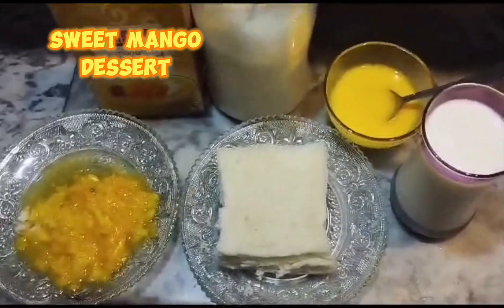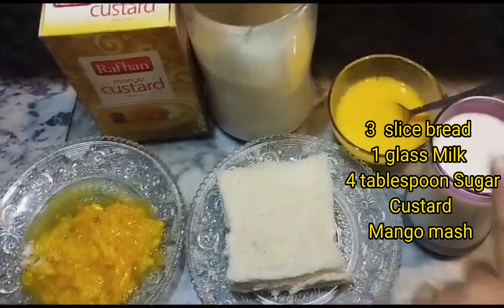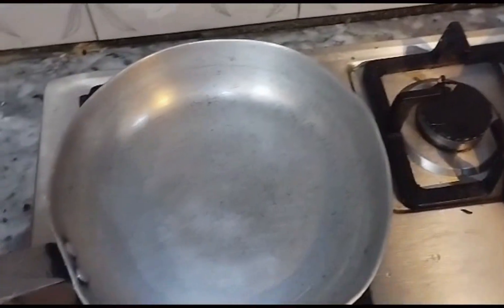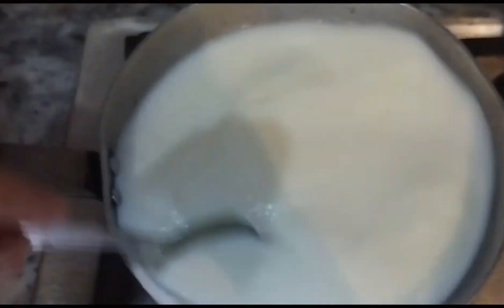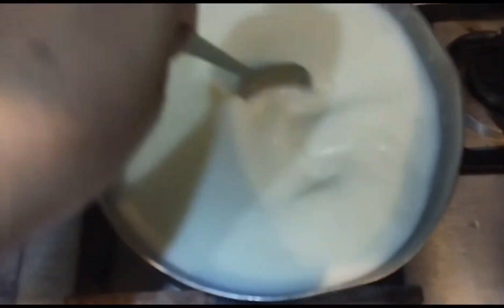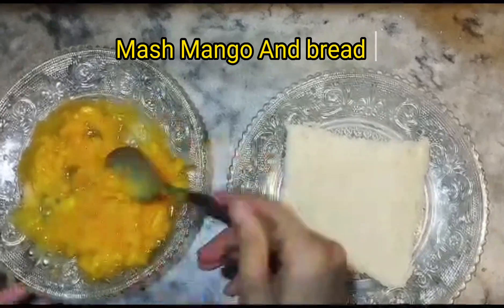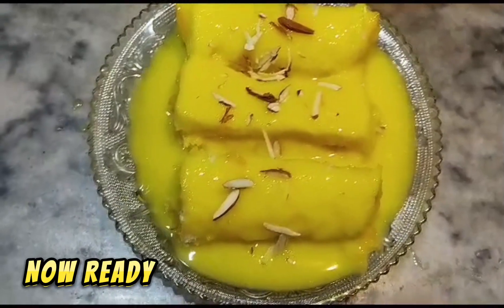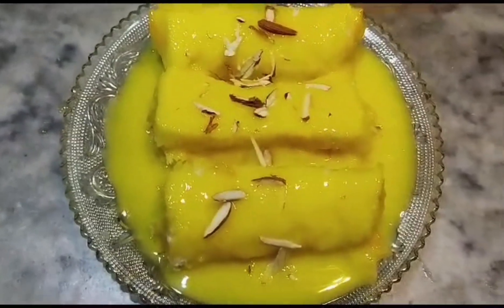Bread se Banae Mango dessert 🤤| Sweet Mango dessert